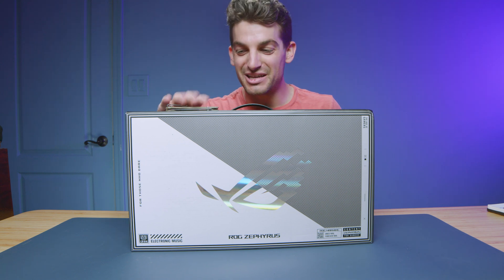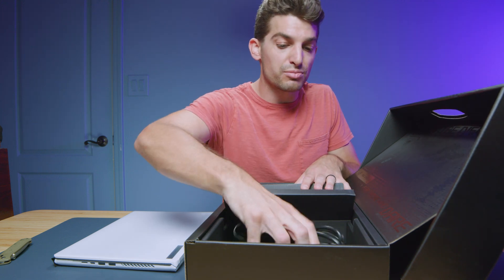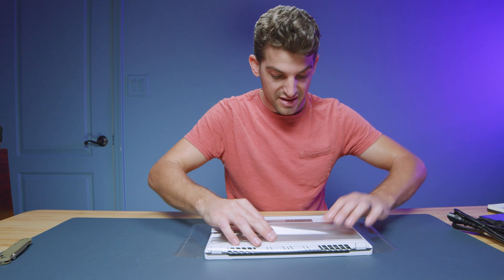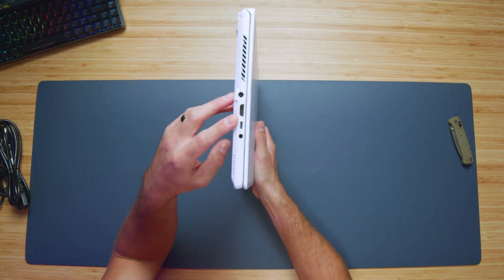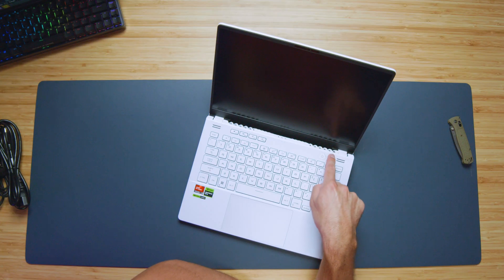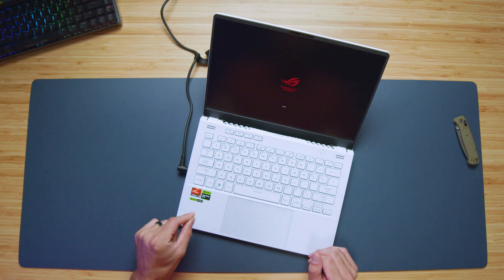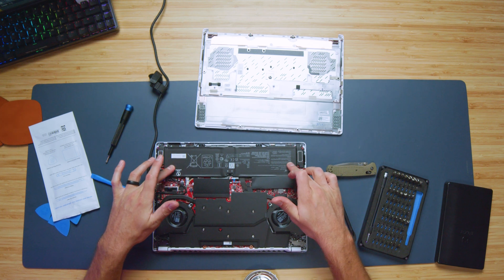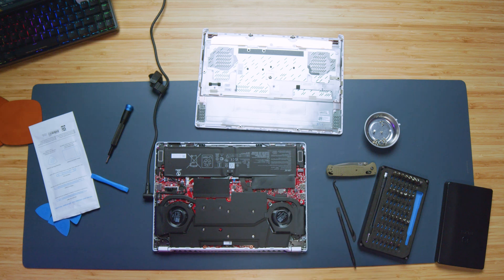ASUS Quality Control Issue 😦 Unboxing the 2023 Asus Zephyrus G14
💻 Asus ROG Zephyrus G14 - Commission Earned )
We're unboxing the 2023 Asus Zephyrus G14! This model comes with the Ryzen 9 7940HS and RTX 4060 with an 8 VRAM card. Not much looks different, but we do see a CPU and GPU upgrade.

Of course, we run through the build quality, check out the inside of the laptop, and see whether or not we can upgrade the laptop. I was really excited to unbox this new model to see how it compared to the 2022 model. Check out this video to decide what you think of it yourself!

Timestamps:
0:00 - Unboxing the Asus Zephyrus G14 (2023)
1:15 - Weight & Thickness
1:42 - What's Included in the Box?
3:54 - Pulling the Laptop Out of the Sleeve
4:20 - Assembly & Build Quality Assessment
4:37 - Tap Test
4:52 - I/O Ports
5:15 - Opening the Lid
5:53 - Impressions of the Keyboard & Trackpad
6:28 - Why Did Asus Decide to Go with Nvidia?
7:33 - Inside the Laptop
8:24 - Something I Noticed In This Unboxing...
9:56 - Inside the Asus Armoury-Crate Center
10:32 - Can You Upgrade the Asus Zephyrus G14?
12:35 - Final Thoughts on the Asus Zephyrus G14